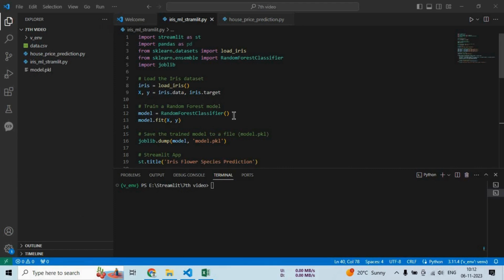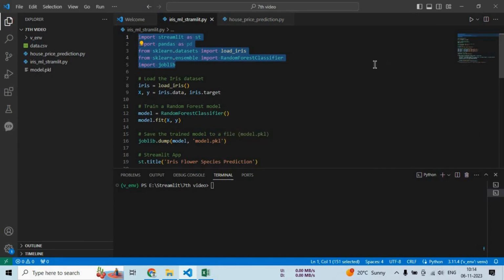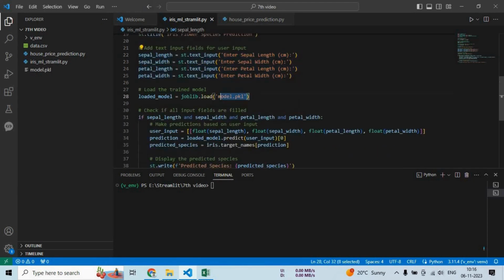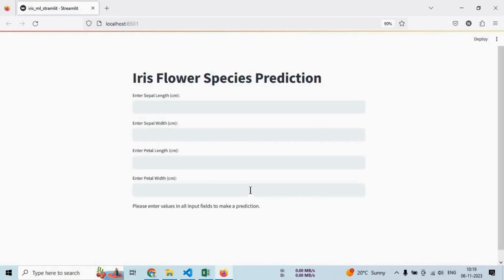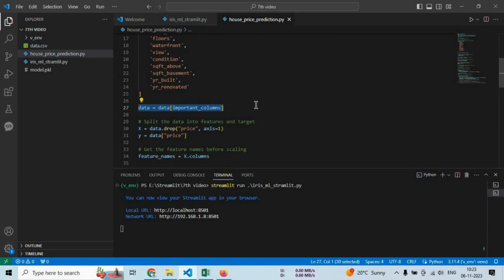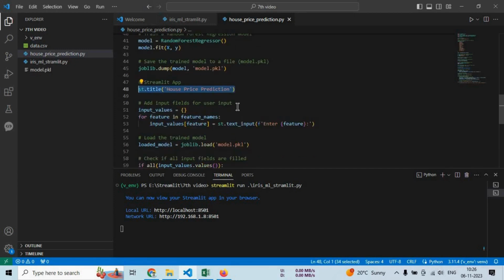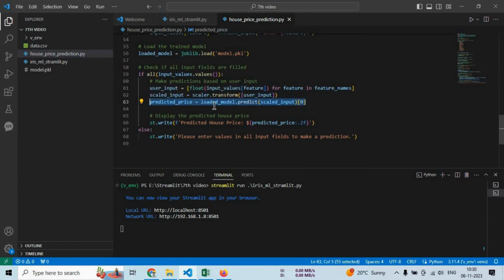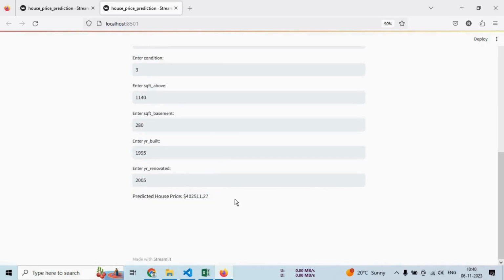07. Building predictive model with streamlit and ml | Streamlit Tutorial for Beginners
In this video, we demonstrate how to create predictive applications using Streamlit and machine learning. We focus on two practical examples: predicting flower species using the Iris dataset and predicting house prices. Learn how to set up the environment, build interactive interfaces, and make predictions with ease.